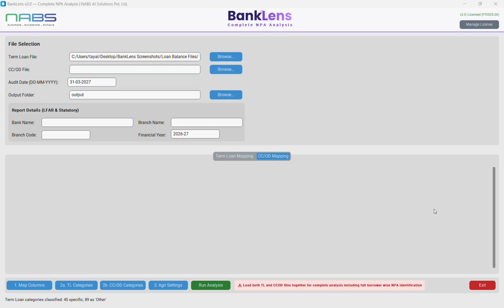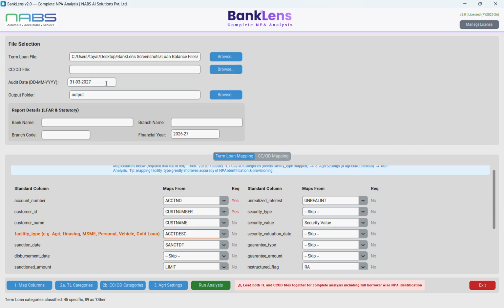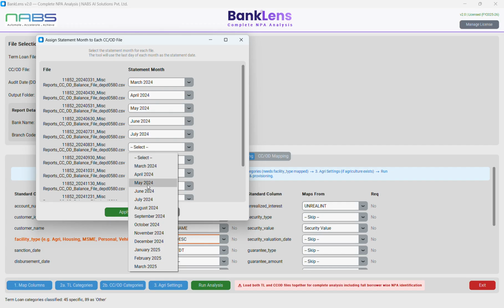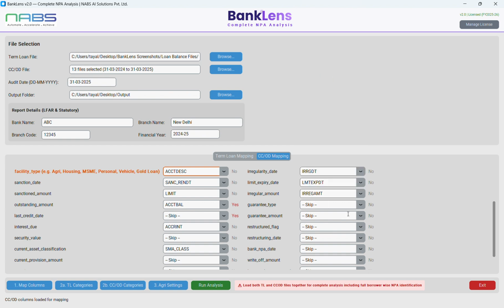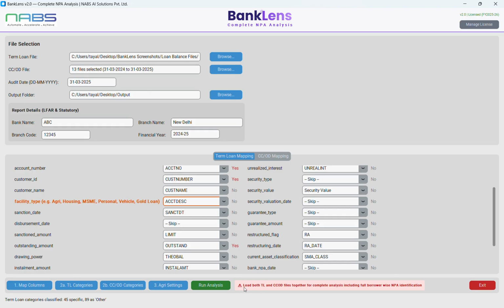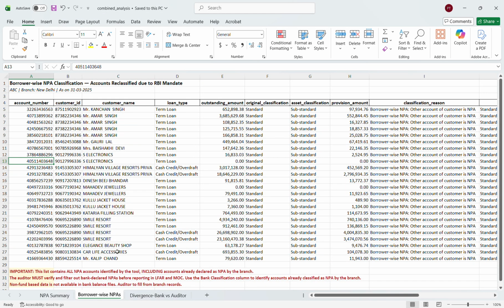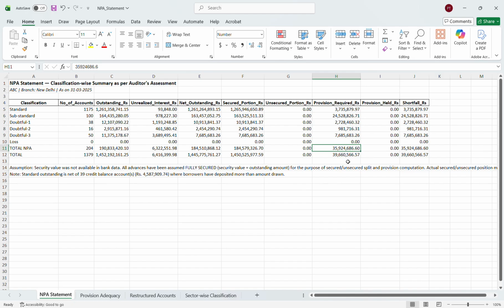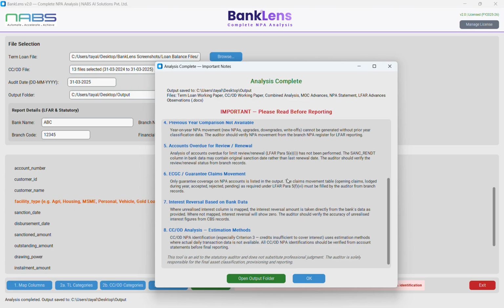How to Use BankLens: Complete Demo & Walkthrough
In this video, explore how BankLens simplifies bank audits using AI-powered NPA (Non-Performing Assets) calculation. This complete demo walks you through the platform, showing how it improves accuracy, saves time, and reduces manual effort in auditing processes. Designed for auditors, bankers, and finance professionals, BankLens helps streamline complex calculations with smart automation.

Watch till the end to understand key features, real-time usage, and how it can enhance your audit workflow. Upgrade your auditing process with smarter, faster, and more reliable technology.